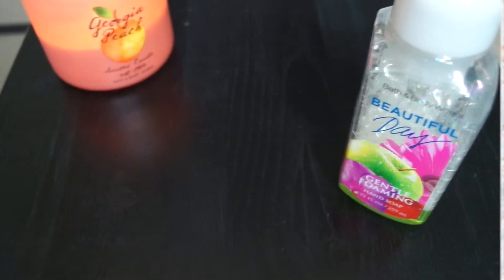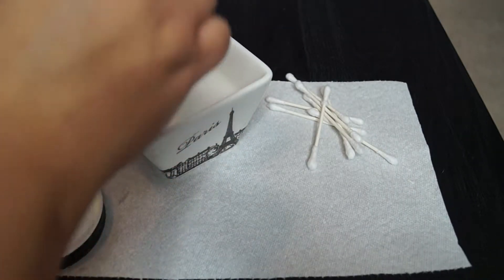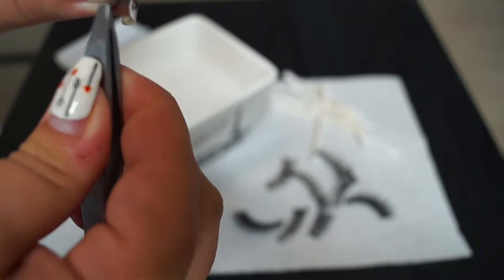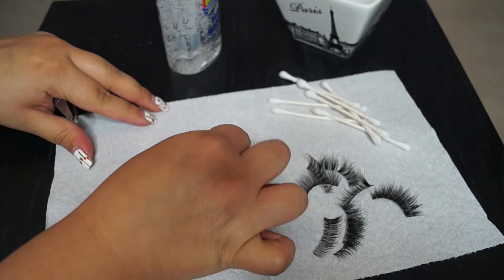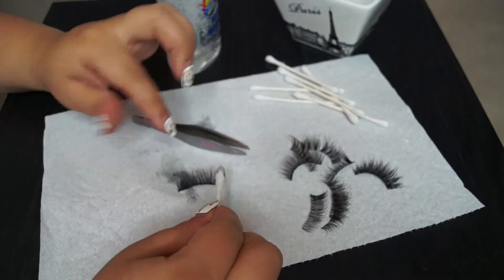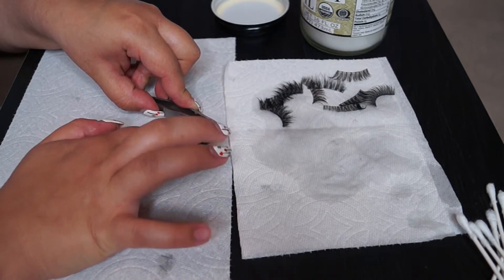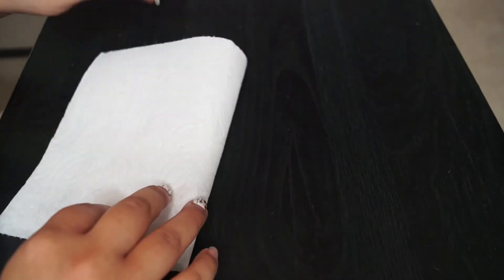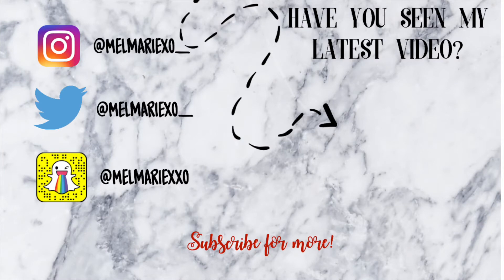HOW TO: REUSE, CONDITION, & MAINTAIN FAKE EYELASHES | MELISSA MARZ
Hey everyone! Today i wanted to show you how i reuse, condition, and maintain fake eyelashes. Some are affordable but most aren't so sometimes you can get good use out of them when you clean them properly.

 -Mel✨

❀S N A P C H A T➜@ Melmariexxo

thank you sm for the support xoxo